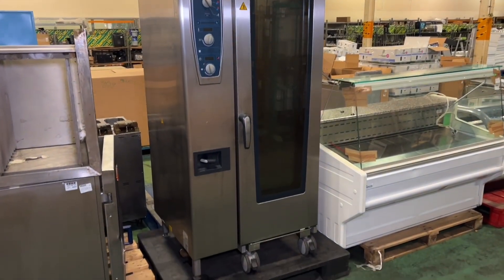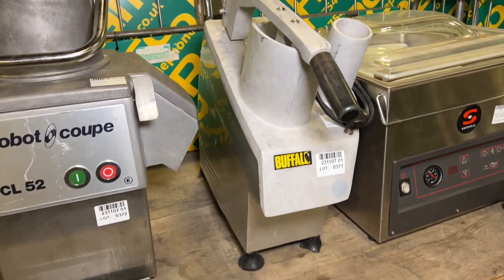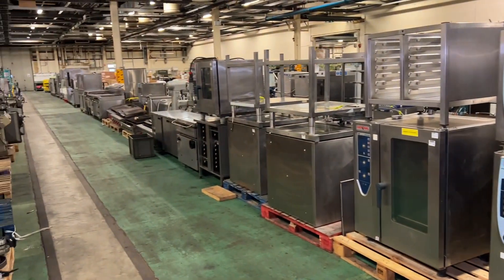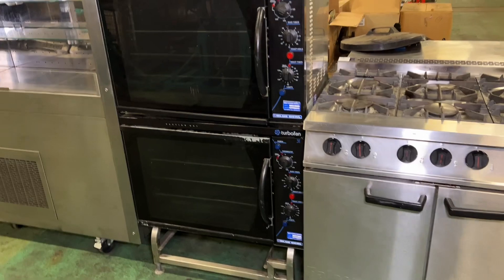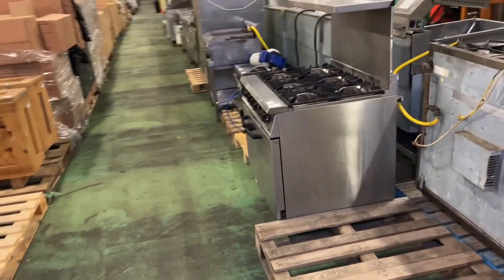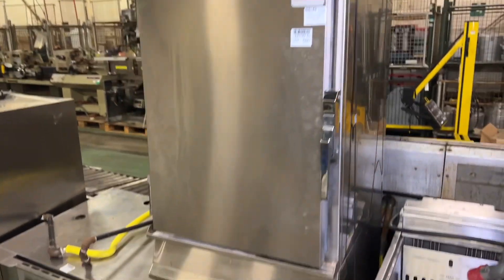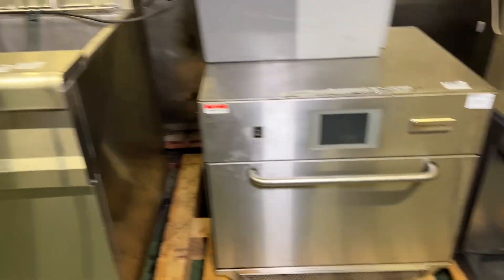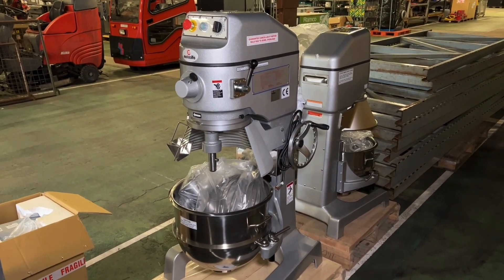The Ramco Auction Tour - over 1700 lots - November 2023 - Part 2 - Catering equipment lots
Please join us as we show you around our auction!

This is the second part featuring our catering equipment lots

This month's auction has commercial vehicles, commercial catering equipment, machine tools, gym equipment, Ex-MoD assets and much more.

The auction closes Tuesday 7th November 2023 from 10:00am UK time.